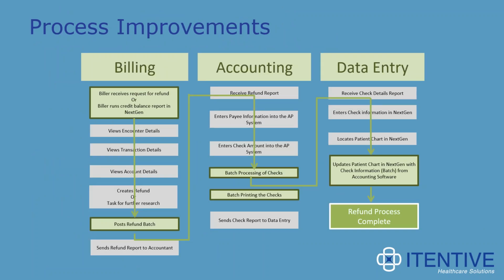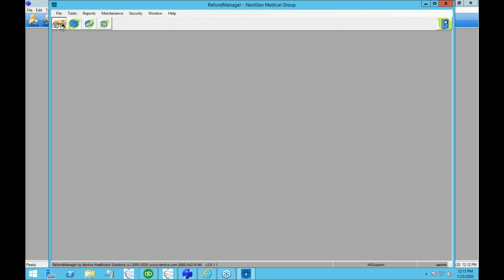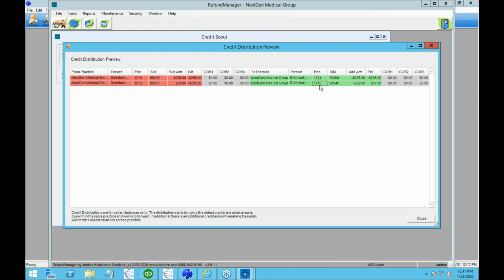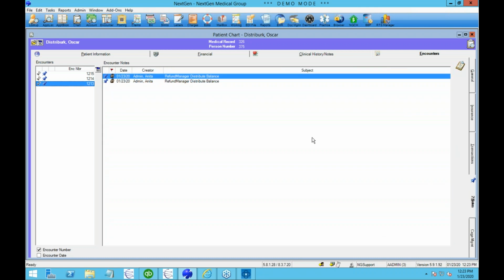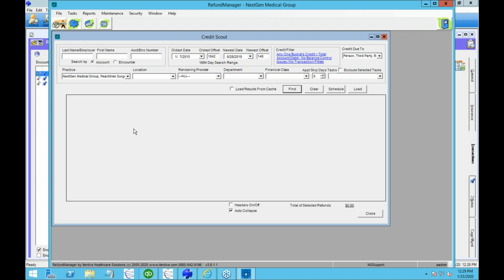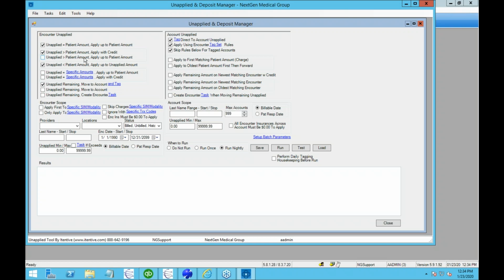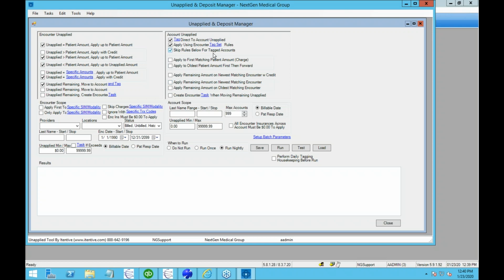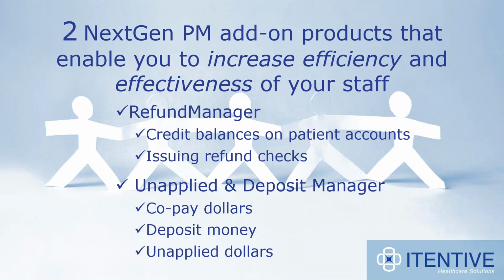NextGen PM Tools for Managing Unapplieds, Deposits, Refunds, and Credit Balances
We created NextGen® Add-on Products to help with some of the more tedious PM activities in NextGen.  Join us while we demo these tools to see how your practice could save time and effort on PM and billing activities.

Unapplied & Deposit Manager will save your staff time whether they’re working general unapplied amounts or using the unapplied buckets to manage deposits. For general unapplied credits, you pick the rules you’d like to use to apply the balances. Do you only want matching amounts, partial amounts, or would you like to over apply to produce a credit balance to be refunded? Additionally, if you’re cleaning up co-pays, you can specify the exact amounts that the system will apply down to the encounters regardless of balances. Unapplied & Deposit Manager is built to automate most of the work required for encounter and account unapplied balances. For practices who keep deposits against future services in unapplied, you can map the transaction code used to post the payment to future services by a combination of Service Items and/or Modalities. The deposit will automatically be drawn down for its intended use as the patient has those specific procedures in the future. Unapplied & Deposit Manager is designed to save your staff valuable hours whether the need is to clean up unapplieds, simplify the ongoing handling of unapplieds, manage deposits, or all of them!

RefundManager® streamlines and automates the process of finding credit balances on patient accounts and issuing refund checks.  RefundManager enables you to quickly identify and research credit balances and automatically create the refund transactions in NextGen.  It also aids you in quickly and easily applying a credit on one encounter to another encounter with an open balance.  RefundManager integrates into NextGen PM and your accounting system to allow for a seamless workflow.  Substantially decrease check generation time through automation!